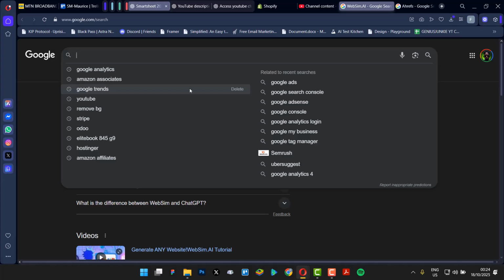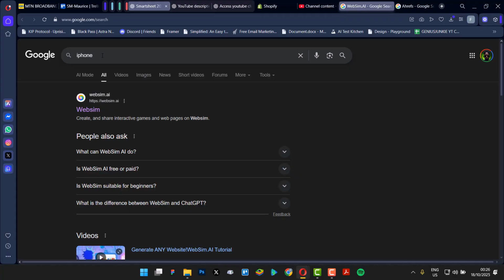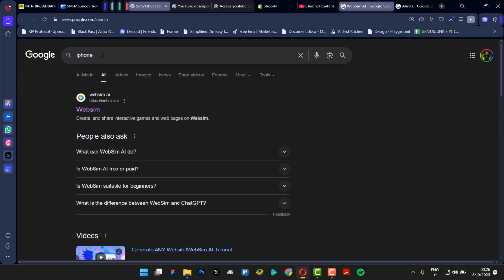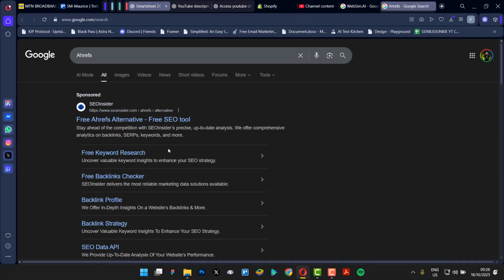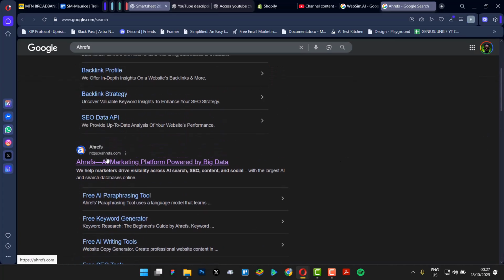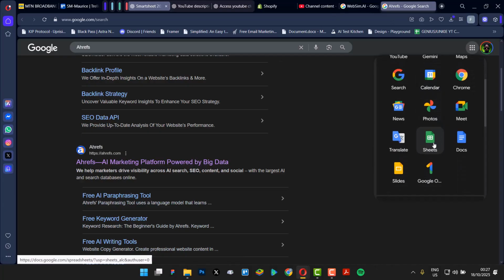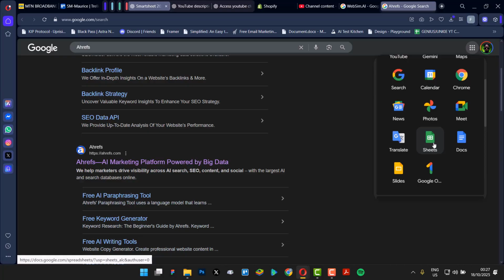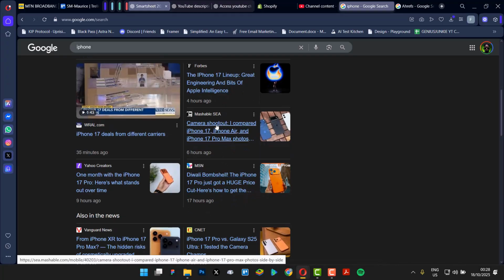How to Do Keyword Research for SEO 2025 (Complete Walkthrough)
Learn how to perform effective keyword research for SEO in 2025 with this complete, beginner-friendly walkthrough. This tutorial covers everything from finding the right keywords for your niche to analyzing search intent, using modern keyword tools, and selecting terms that can drive real traffic to your website.

Whether you're optimizing a blog, website, or online store, this guide will help you build a strong SEO foundation and choose keywords that actually rank in today’s search environment.